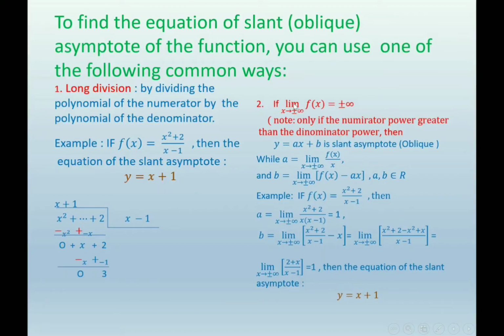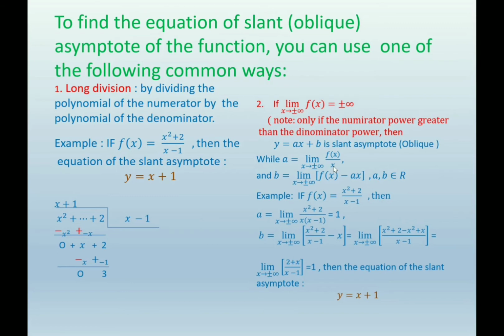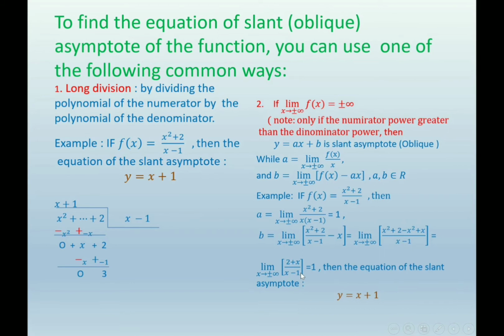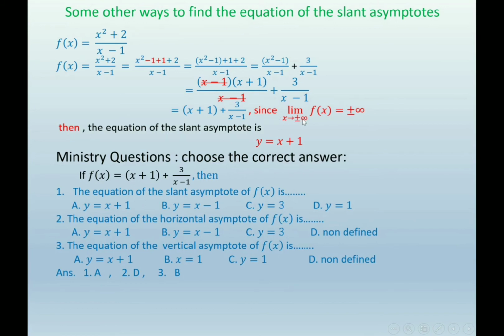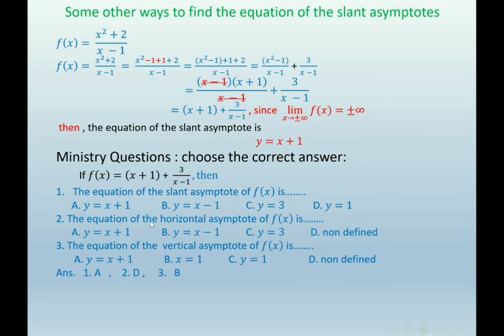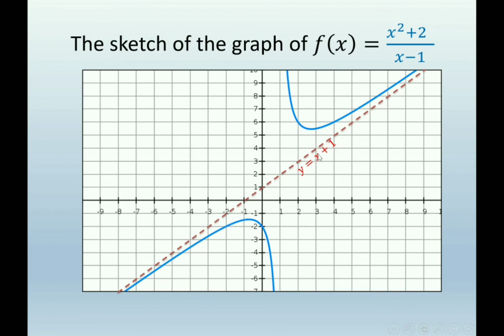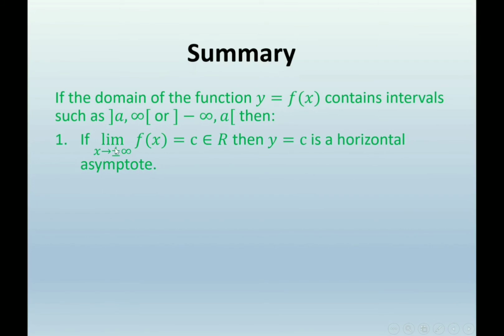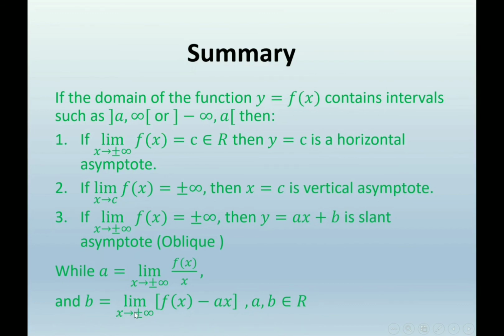Asymptotes Part 3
This series of videos are explaining
The definition of Asymptote and
The three types of Asymptotes
With examples for each

Here is a list of topics:
1.  Horizontal and Vertical Asymptotes Review
2.  Setting the Denominator Equal to Zero to Find The Vertical Asymptote
3.  Top Heavy vs Bottom Heavy Functions - Comparing the Degree of The Numerator with the Denominator of the Fraction to Identify the Horizontal Asymptotes
4.  Horizontal Asymptotes and End Behavior - As x approaches Infinity
5.  Using Long Division To Find The Equation of The Slant / Oblique Asymptote
6.  Graphing Rational Functions Using X and Y Intercepts
7.  How To Identify and Remove any Holes or Points of Discontinuity
8.  Point Discontinuity vs Infinite Discontinuity
9.  Domain and Range of Rational Functions
10.  Removing the Vertical Asymptote and X Coordinate of the Hole from the Domain
11.  Removing the Horizontal Asymptote and Y Coordinate of the Hole from the Range
12.  How To Determine / Calculate the X and Y Intercepts of a Rational Expression

The degree of a function is the highest power of x that appears in the polynomial. To find the horizontal asymptote, there are three easy cases. 1) If the degree of the numerator expression is less than the degree of the denominator expression, then the horizontal asymptote is y=0 (the x-axis). 2) If the degree of the numerator is equal to the degree of the denominator, then you can find the horizontal asymptote by dividing the first, highest term of the numerator by the first, highest term of the denominator. This will simplify to y = some constant (just a number). 3) If the degree of the numerator is greater than the degree of the denominator, then there is no horizontal asymptote.

تعرف على كيفية العثور على الخطوط المقاربة الرأسية / الأفقية للدالة. الخط المقارب هو خط يقترب منه الرسم البياني للوظيفة ولكنه لا يلمسه أبدًا. الخط المقارب العمودية هو خط عمودي يقترب منه الرسم البياني للوظيفة ولكنه لا يلمسها أبدًا. للعثور على الخطوط المقاربة الرأسية (s) للوظيفة العقلانية ، قمنا بتعيين المقام الذي يساوي 0 وحل لـ x.

الخط التقارب الأفقي هو خط أفقي يقترب منه الرسم البياني للوظيفة لكنه لا يتقاطع أبدًا (على الرغم من أنه يعبر عنها أحيانًا). تحتوي الدالة العقلانية على خط تقارب أفقي لـ y = 0 عندما تكون درجة البسط أقل من درجة المقام. دالة عقلانية لها خط تقارب أفقي لـ y = c ، (حيث c هي نسبة المعامل الرئيسي للبسط و المقام) عندما تكون درجة البسط مساوية لدرجة القاسم. دالة عقلانية ليس لها خط تقارب أفقي إذا كانت درجة البسط أكبر من درجة المقام.
taearaf ealaa kayfiat aleuthur ealaa alkhutut almuqarabat alraasiat / al'ufaqiyat lldal. alkhatu almaqarib hu khatun yaqtarib minh alrasm albayaniu lilwazifat walakunah la yalmasuh abdana. alkhatu almaqarib aleumudiat hu khatun eumudiin yaqtarib minh alrasm albayaniu lilwazifat walakunah la yalmasuha abdana. lileuthur ealaa alkhutut almuqarabat alraasia (s) lilwazifat aleuqlaniat , qumna bitaeyin almaqam aldhy yusawi 0 wahala l x.
alkhatu altaqarub al'ufqiu hu khatun 'ufaqiin yaqtarib minh alrasm albianiu lilwazifat lakunah la yataqatae abdana (ela alrghm mn 'anah yaebur eanha ahyanana). tahtawi alddalat aleuqlaniat ealaa khati tuqarib 'ufqi l y = 0 eindama takun darajat albast 'aqala min darajat almaqam. dalat euqlaniat laha khatun tuqarib 'ufqi l y = c , (hith c hi nisbat almaeamil alrayiysii lilbist w almaqama) eindama takun darajat albast musawayatan lidarajat alqasima. dalatan euqlaniatan lays laha khatun tuqarib 'ufqi 'iidha kanat darajat albast 'akbar min darajat almaqam.